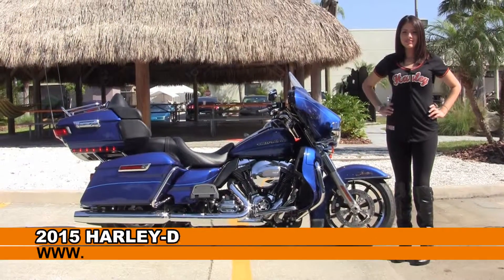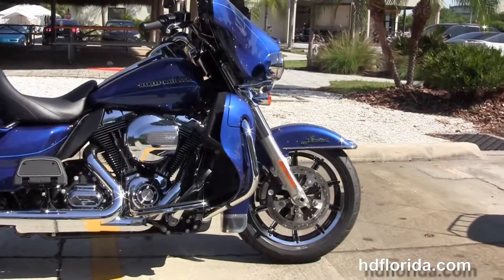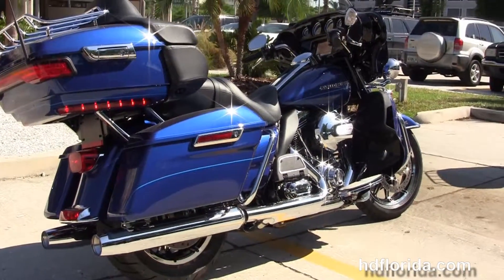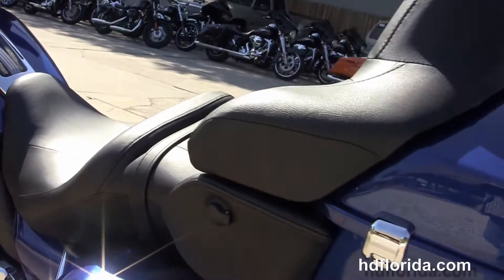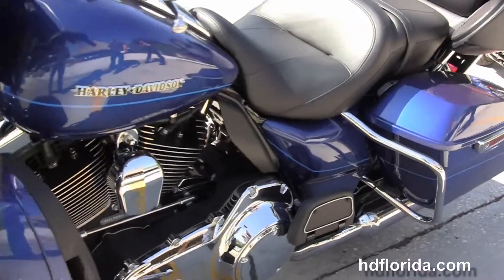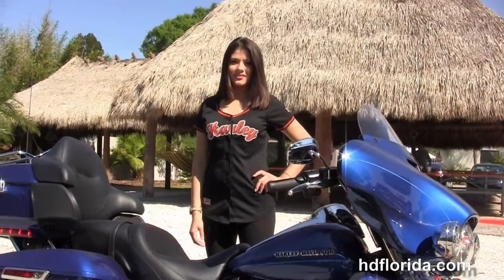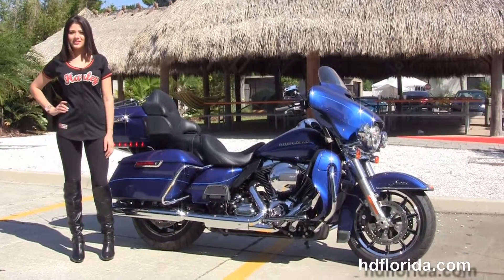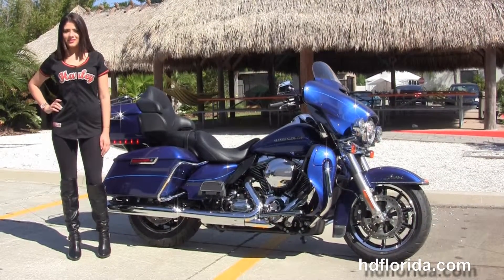New 2015 Harley Davidson Ultra Limited Motorcycles for sale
New 2015 Harley Davidson Ultra Limited Motorcycles for sale. For more information on Price, Colors, Specs and Reviews

Featuring: Superior Blue

Tampa
Stock# T15310